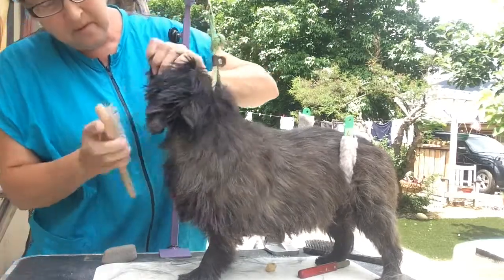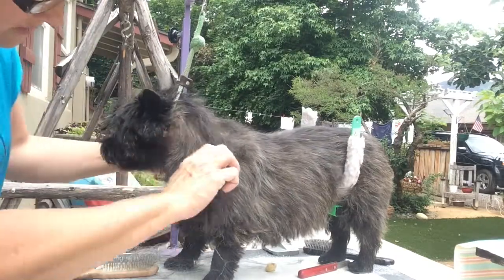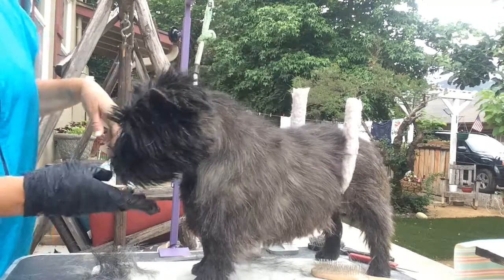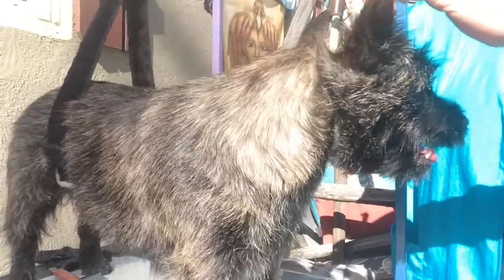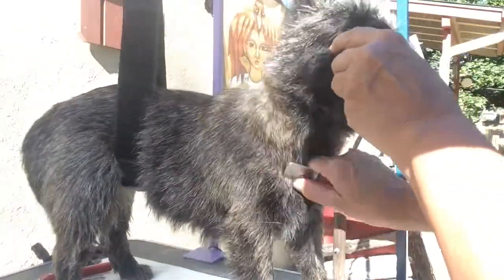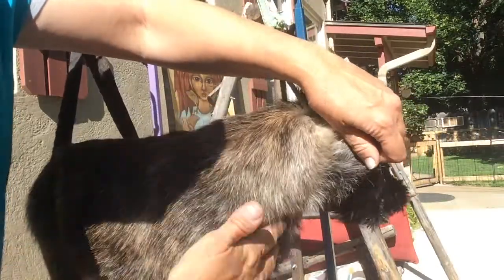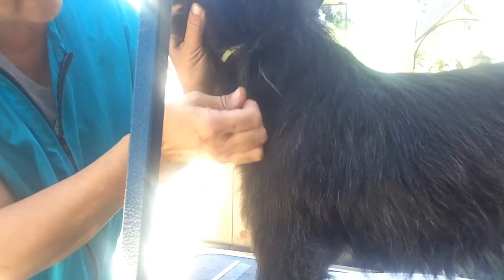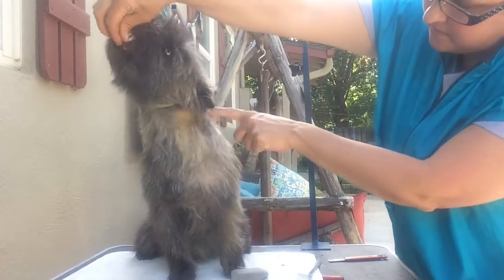Neck Shaping Cairn Terrier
Demonstration on shaping the neck of the cairn terrier by stripping.  Use the part in the middle down the bottom of the chin to differentiate which direction the hair should be pulled.  Then travel in the circular direction of the cowl lick directly under the outer corner of their ear.  Blend the hair into the upper shoulder as it flows in toward the center of the chest -- forming the shape of the keel of the front of a boat.